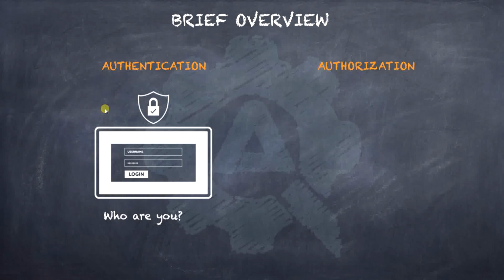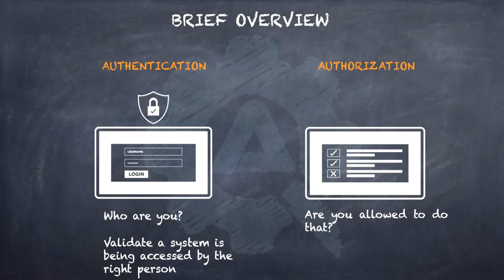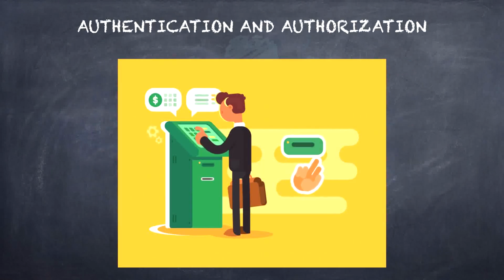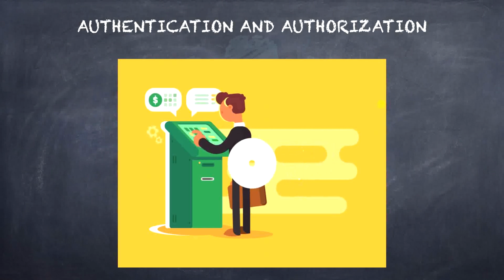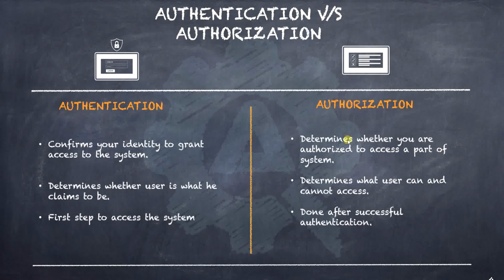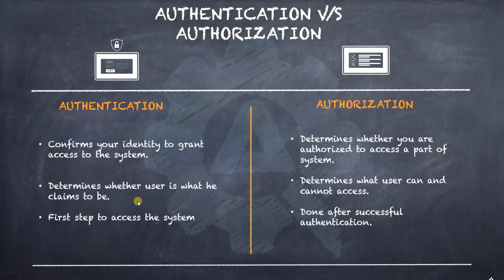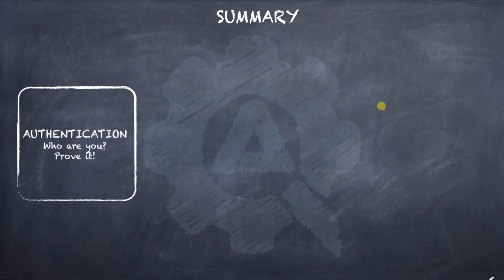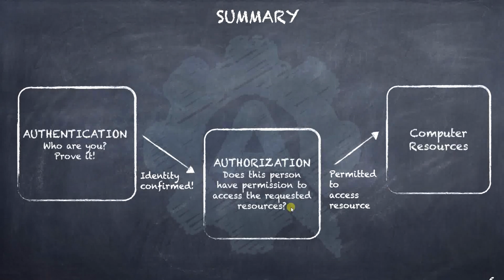REST Assured Tutorial #13 - Authentication and Authorization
Authentication and Authorization are the terms often used interchangeably. In this video, we will learn about Authentication and Authorization and understand the differences between them. This video will explain the concepts using a real life-based example making it convenient to remember the concept well.